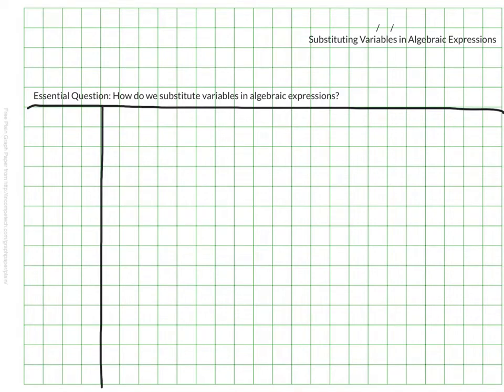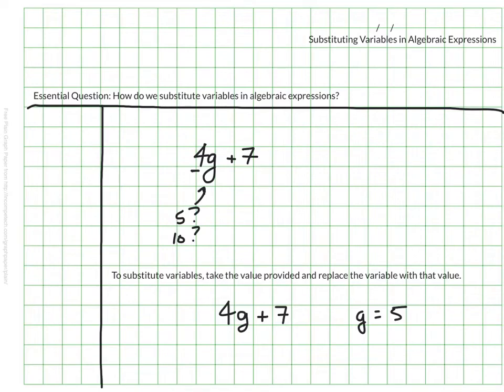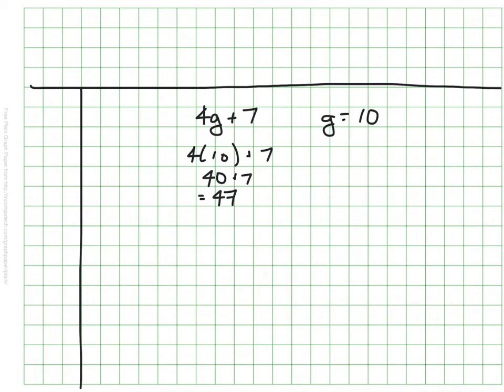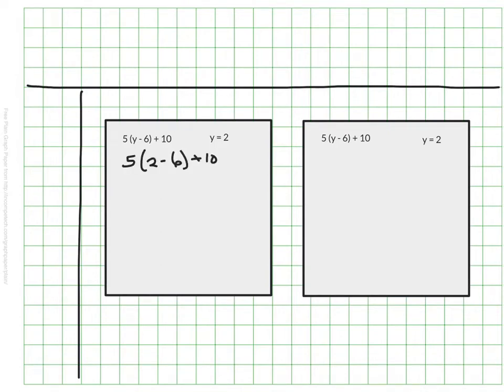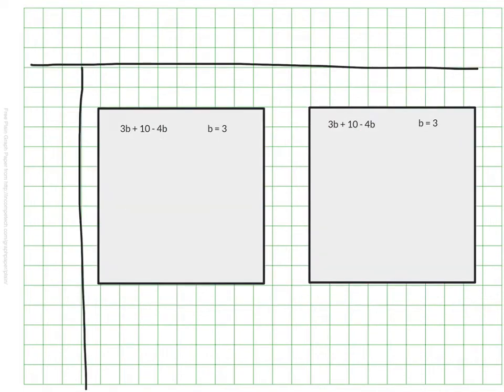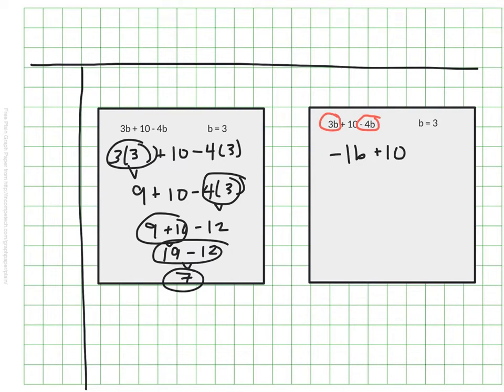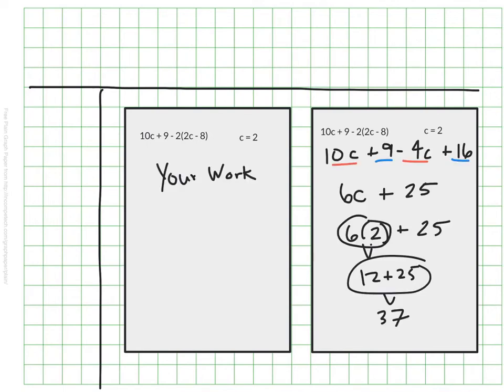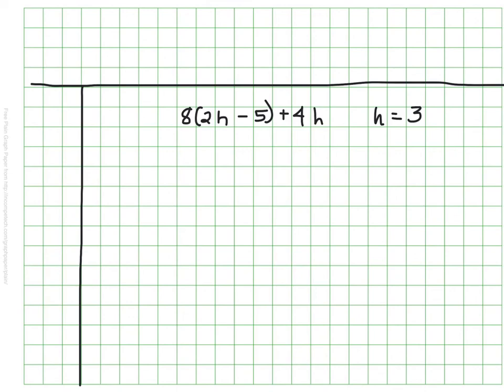Substituting Variables in Algebraic Expressions